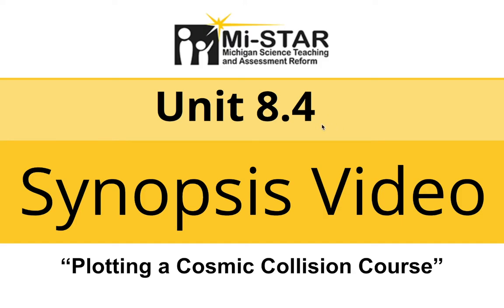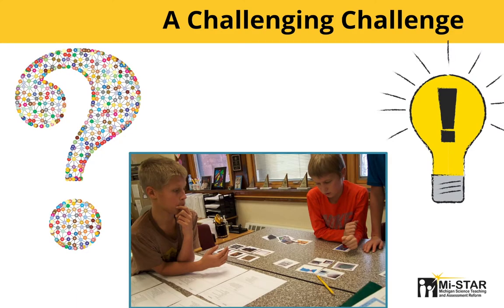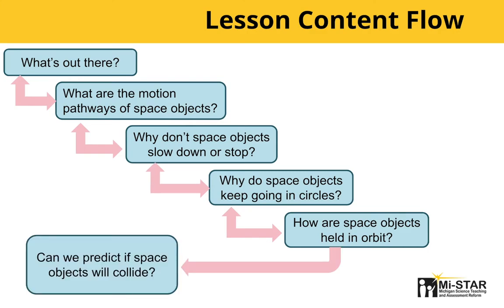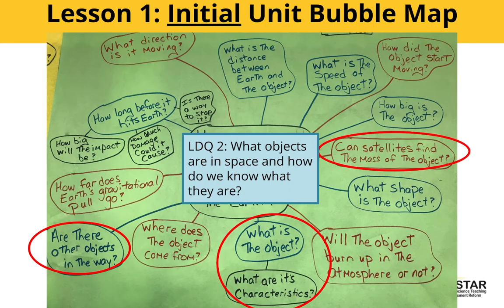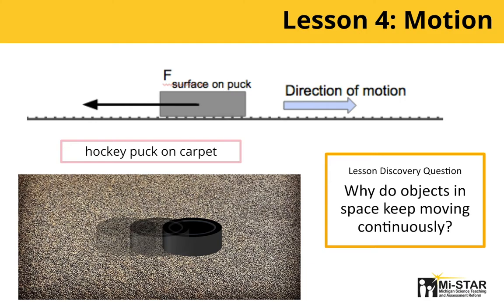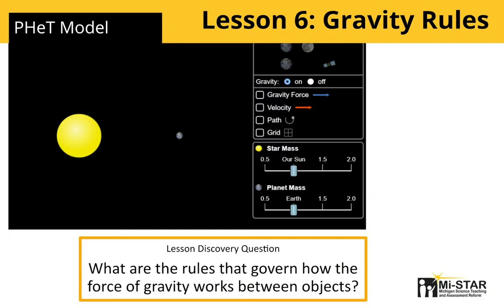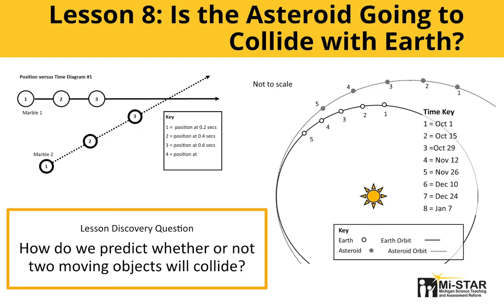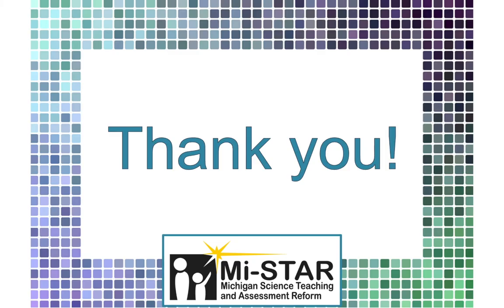Mi-STAR 8 4 Synopsis Video